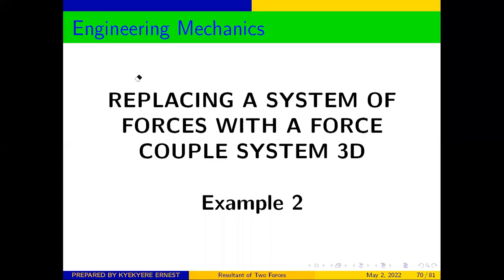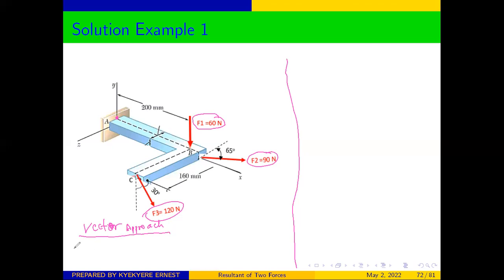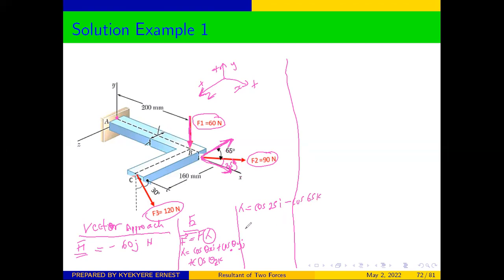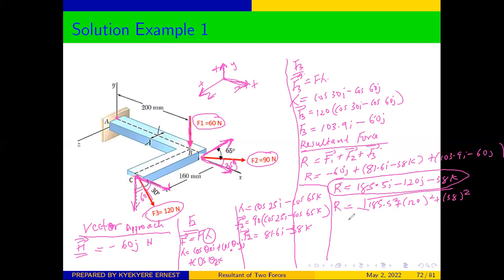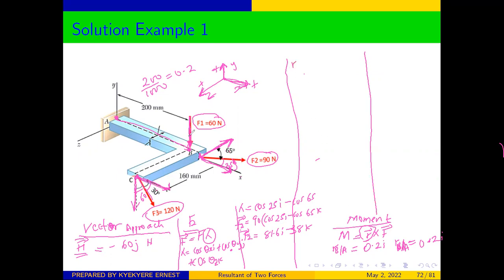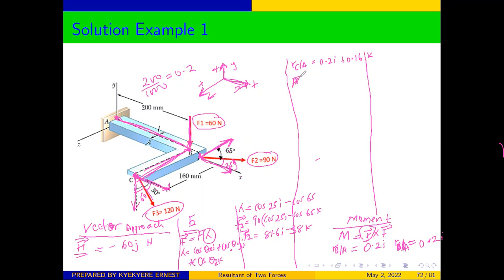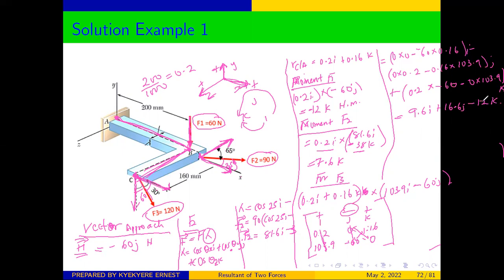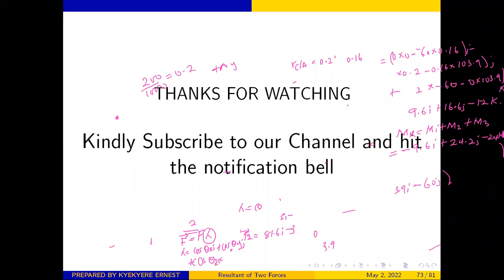Basic Mechanics : Replacing a Force System with an Equivalent Force Couple system 3D Example 2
This video gives a step by step tutorials on how to solve problems in engineering Mechanics

Making life easier, basic mechanics, resultant of forces, forces, mechanics, Engineering  mechanics, concurrent forces, Mechanics, Moment and couples, vectors, vector Mechanics, Mechanical engineering, structures, Kyekyere ernest, Makinglifeeasier, equilibrium of a particle, moments